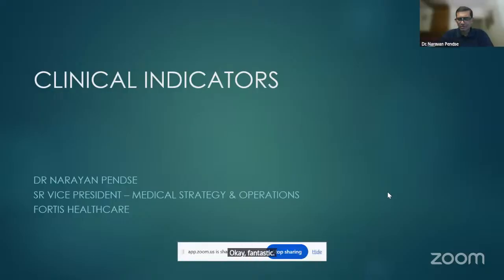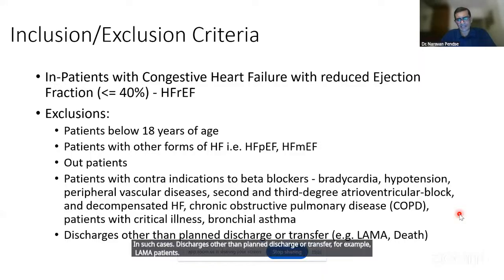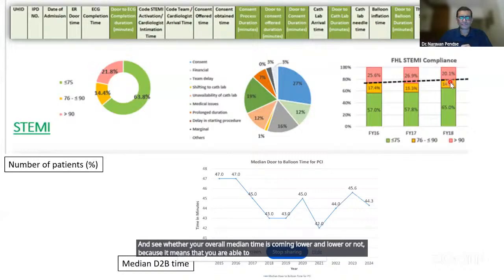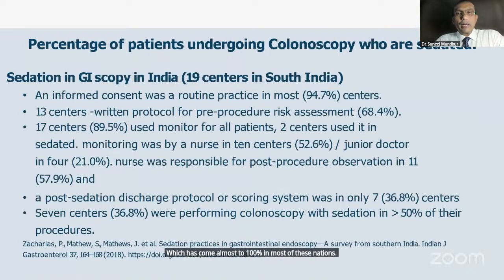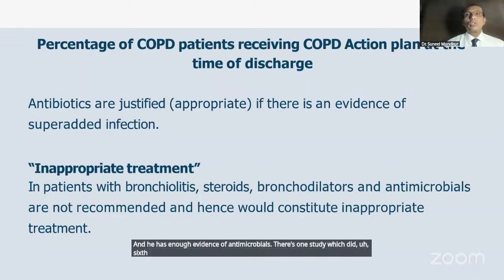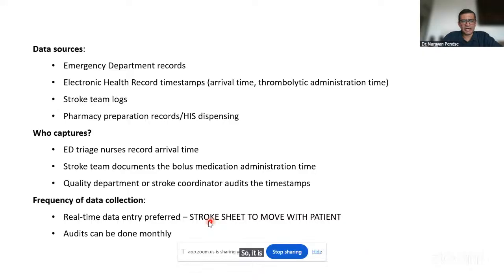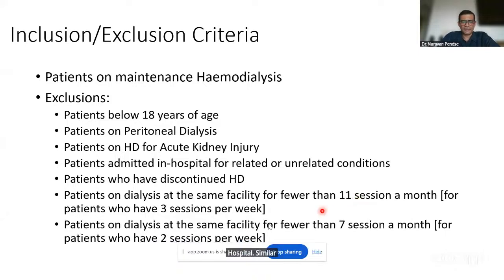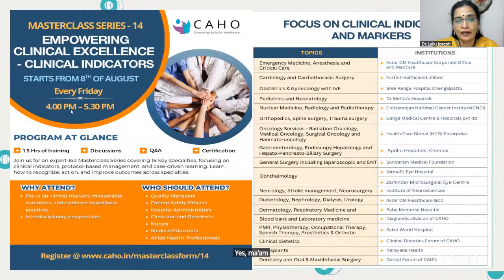Live July 05